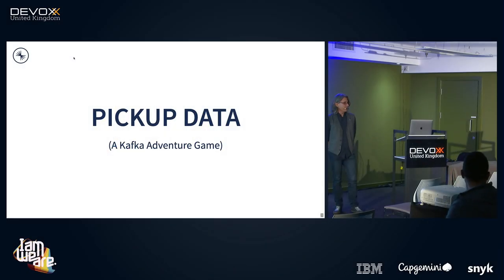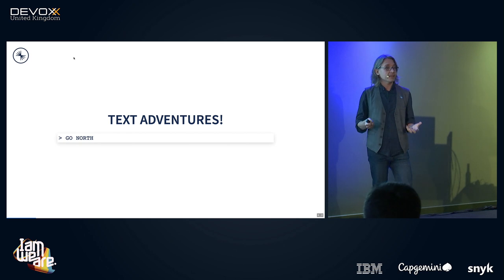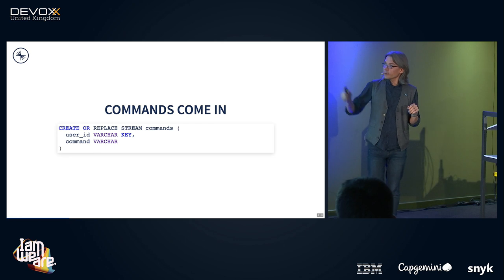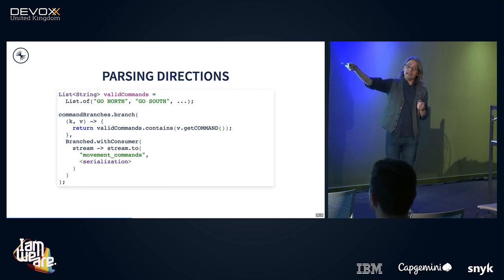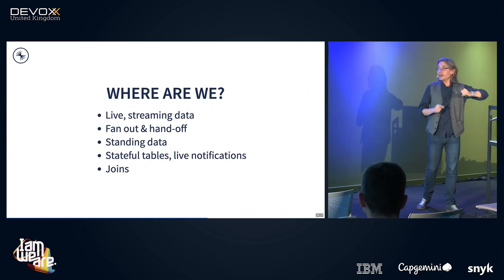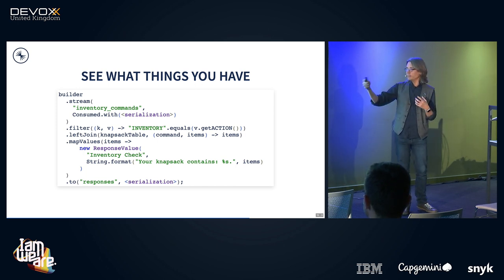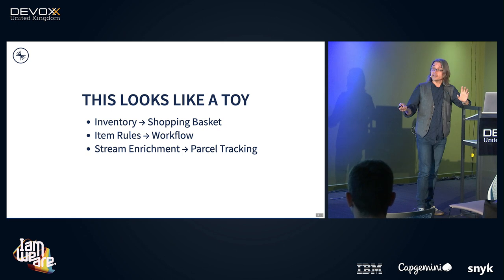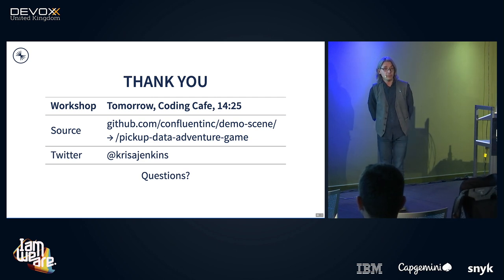GO NORTH - A Kafka Adventure Game by Kris Jenkins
Apache Kafka is used by many video gaming companies to manage and analyse live data from their players, handling billions of events across dozens of countries every day. But none of them have thrown caution to the wind and used Kafka as their core game engine.

In this talk we'll revisit the quintessential video game, the Text-Based Adventure, and implement as much of it as we can in pure Kafka. We may not break the Steam sales records, but along the way we'll learn a lot about the building blocks of event systems, some interesting ksqlDB tricks, and get a glimpse of how many different needs a good event store can satisfy: data collection, processing & enrichment, analytics, real-time reporting and more.

The source code will be available online afterwards, but if your boss catches you building an MMO on the corporate server, we take no responsibility.